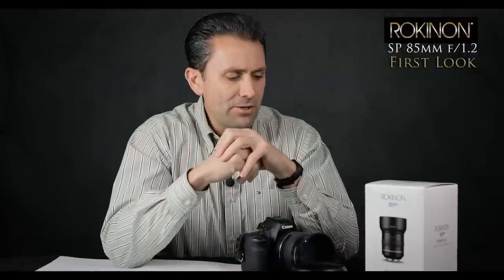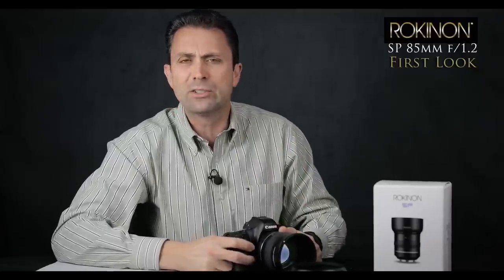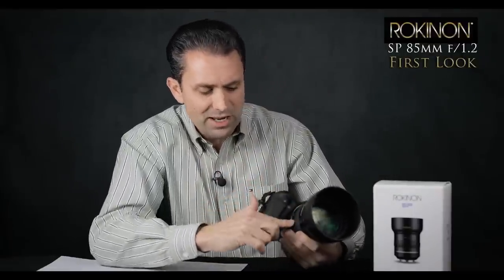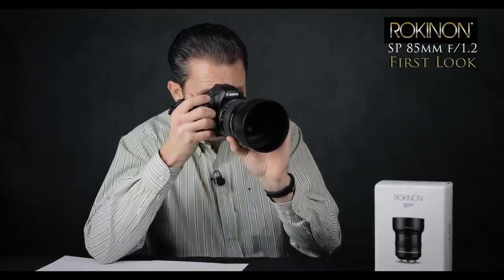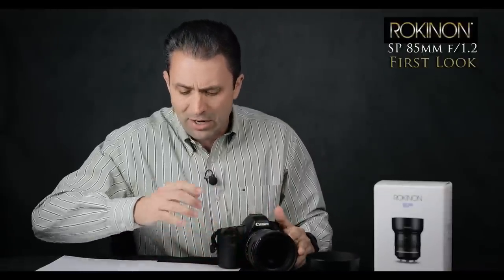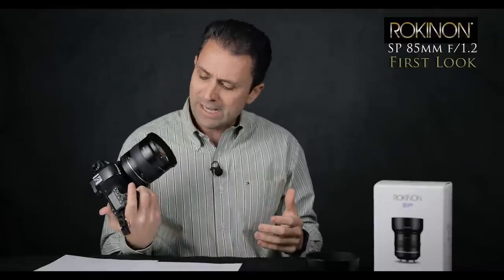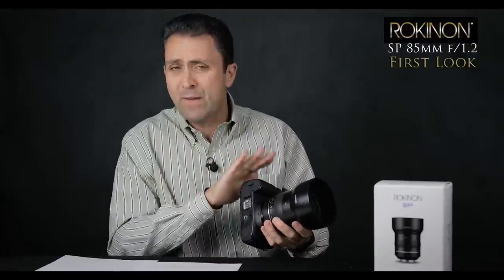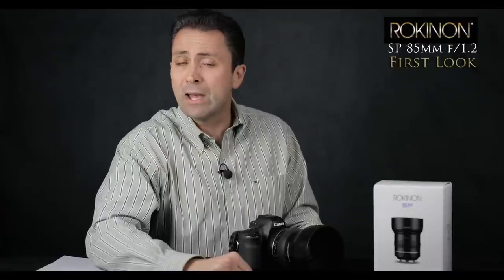Rokinon (Samyang) SP 85mm f/1.2 | First Look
Rokinon (Samyang) SP 85mm f/1.2 | First Look | Photographer Dustin Abbott shares a first look at the awesome new Rokinon 85mm f/1.2 from their brand new SP (Special Performance) line.  A breakdown of the build and specs along with a few photos from the lens.  Image Gallery | Purchase the Rokinon SP 85mm f/1.2: B&H Photo Amazon